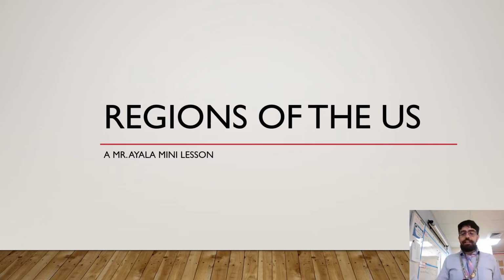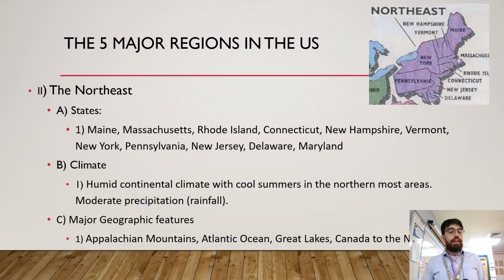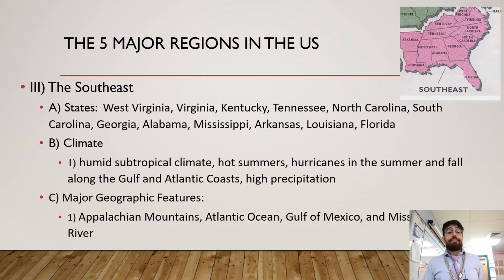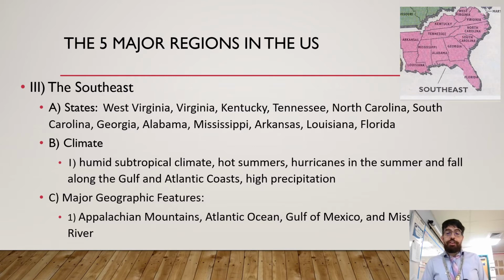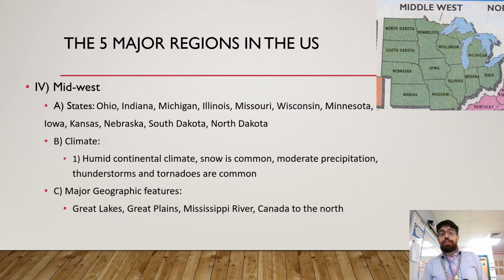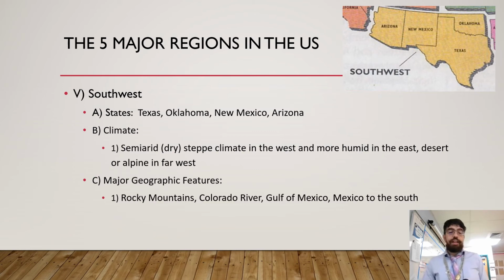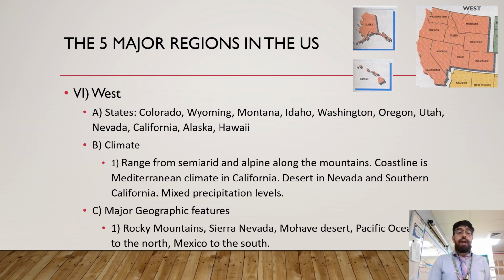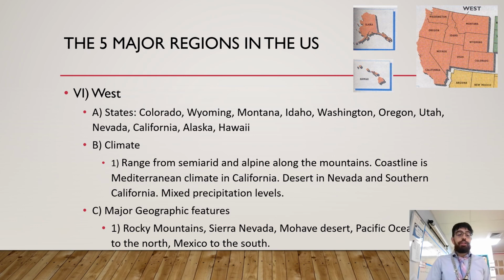1.4 Regions of the United States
Major regions and climates of the United States.